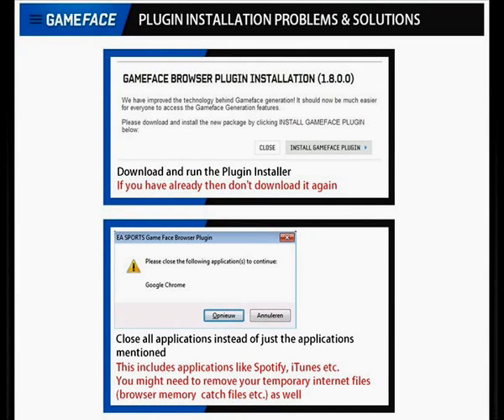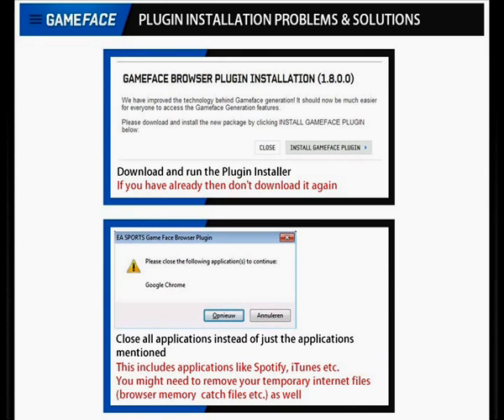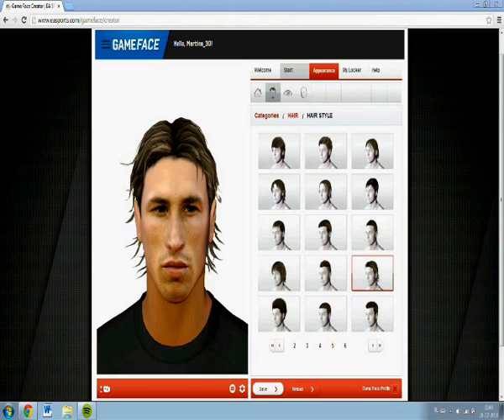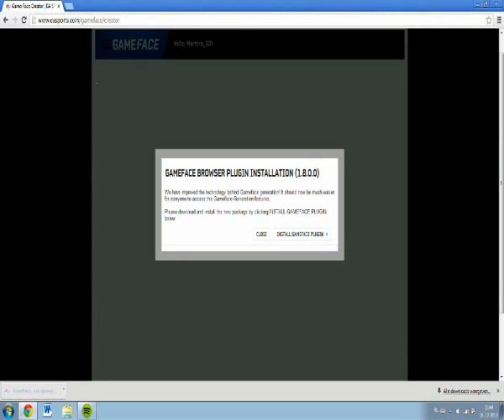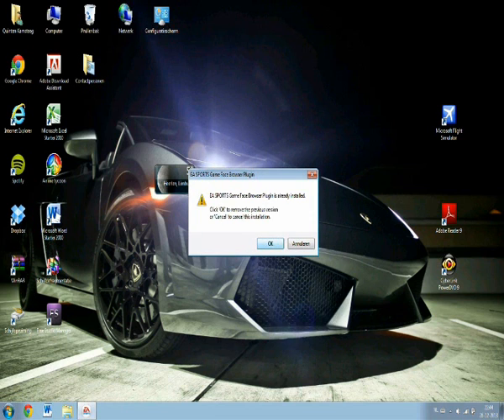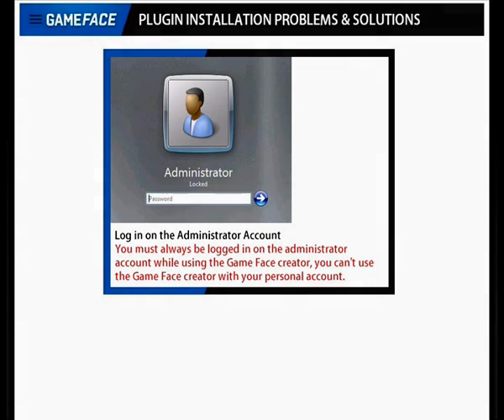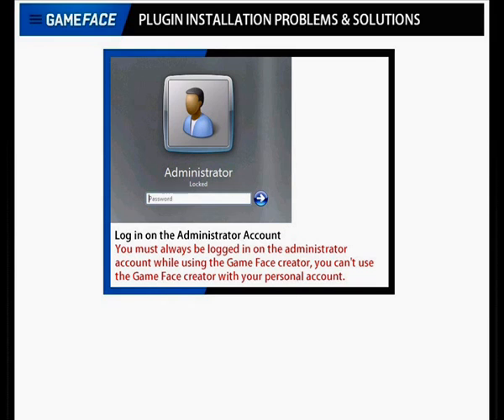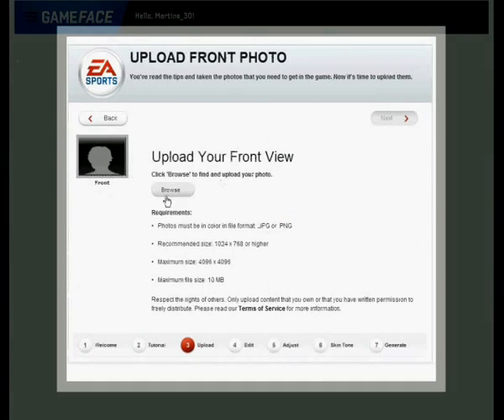EA Game Face - Plugin Installation Problems & Solutions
Problems & Solutions video for the EA Game Face Pluggin Installation.
If the Game Face creator keeps asking you to install the same plugin then skip to 1:20

EA Game Face - Tutorial
Coming soon

Music
Feint & Boyinaband (feat. Veela) - Time Bomb